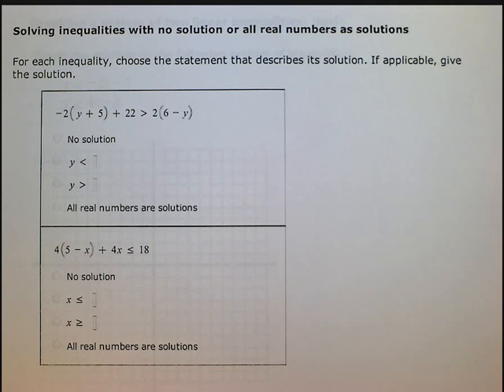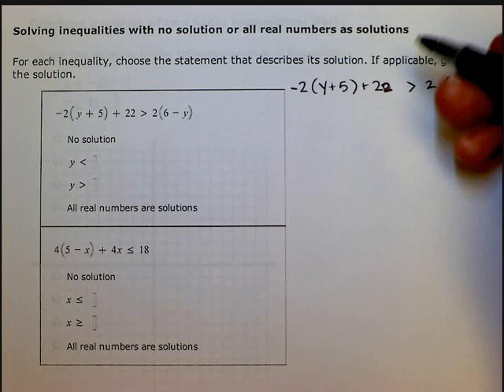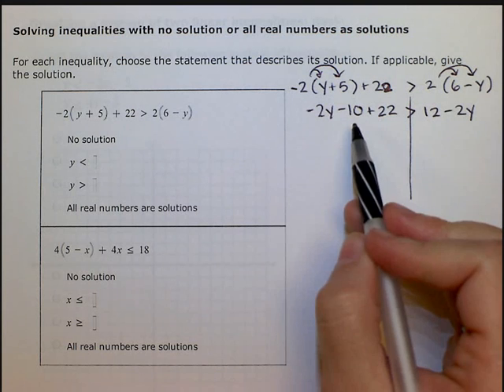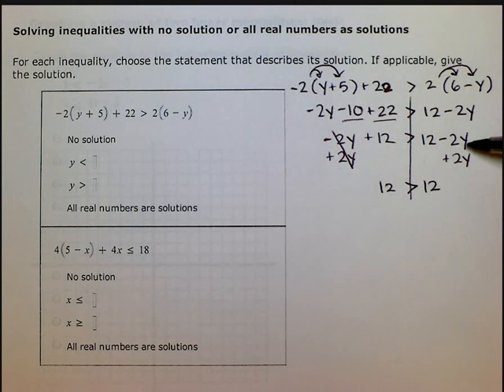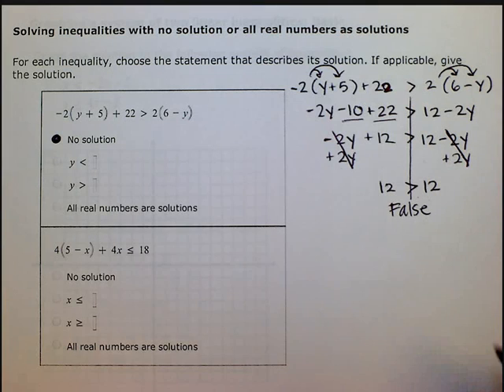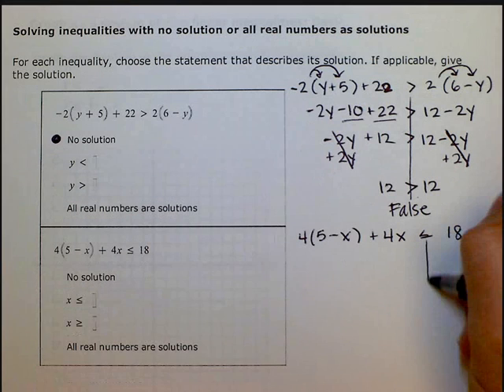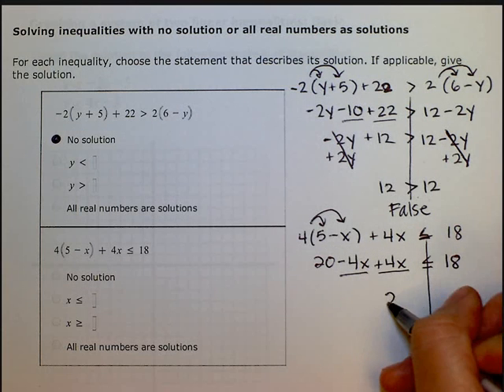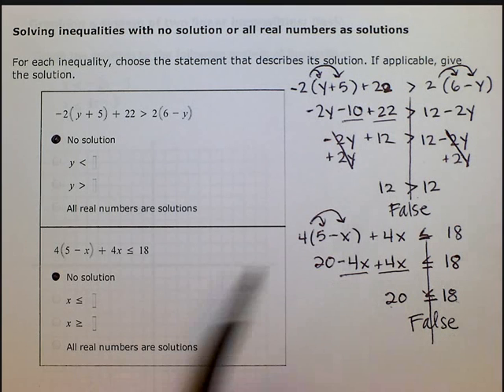Solving inequalities with no solution or all real numbers as solutions- SB